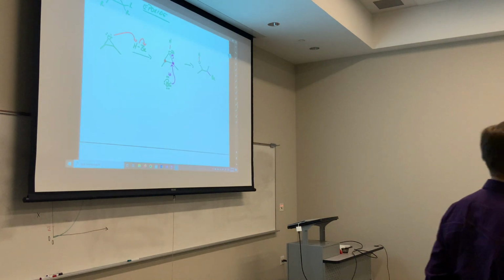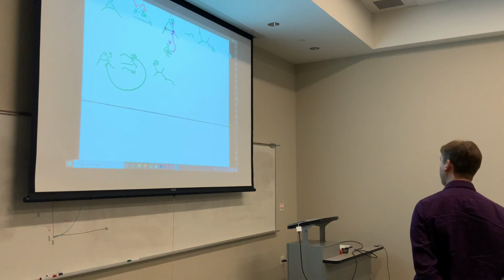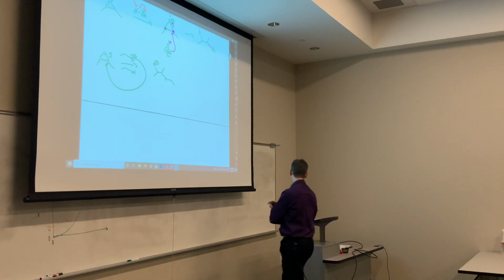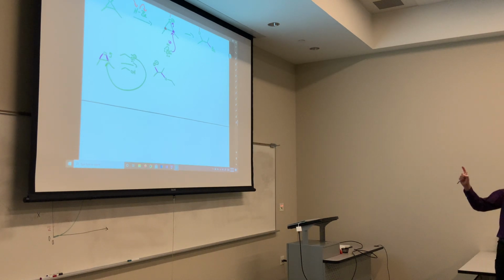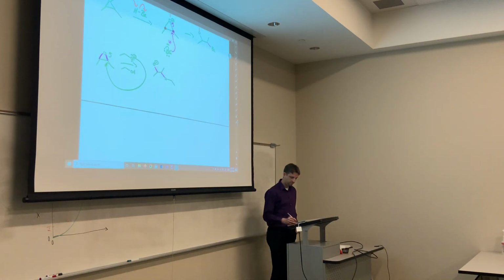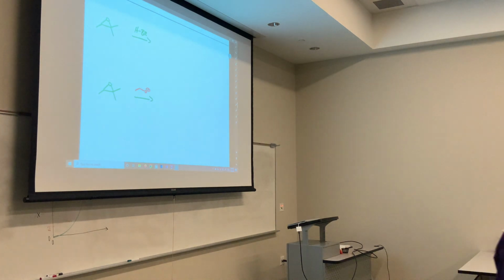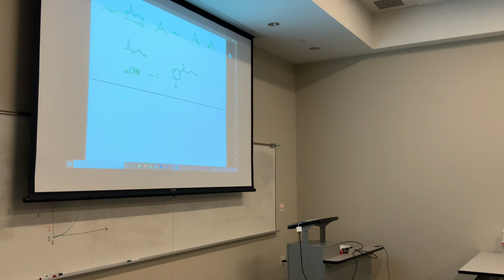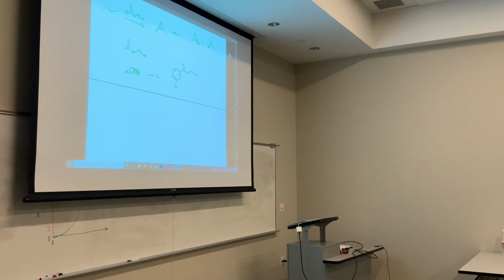Organic Chemistry II - Lecture (1/18)